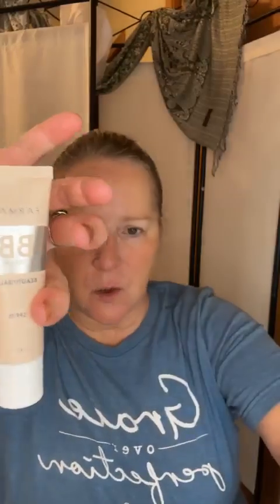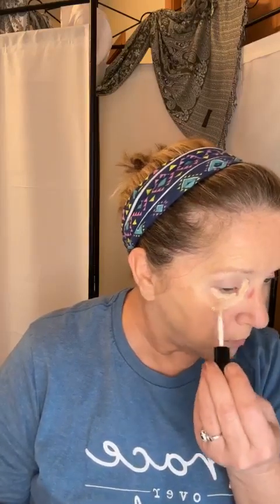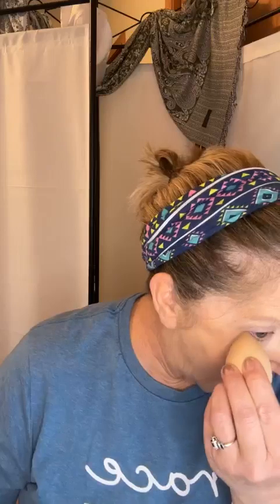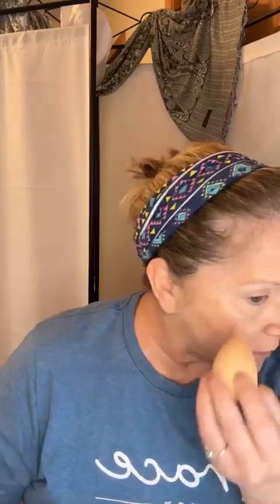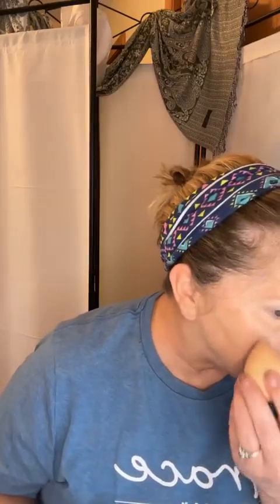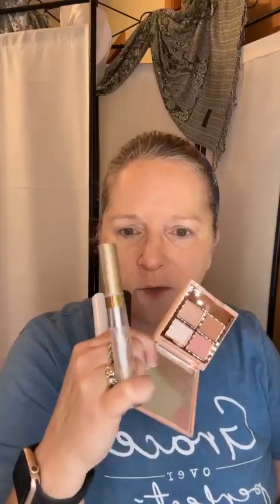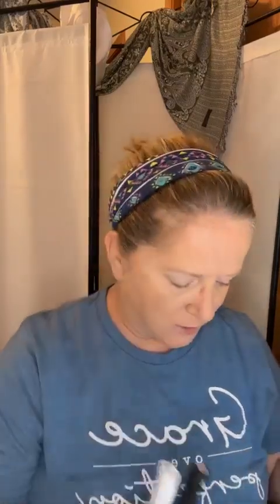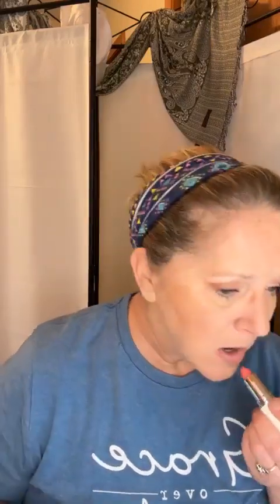Farmasi Aqua Eye Pads and New Formulated make up